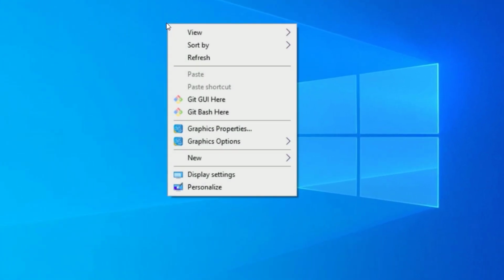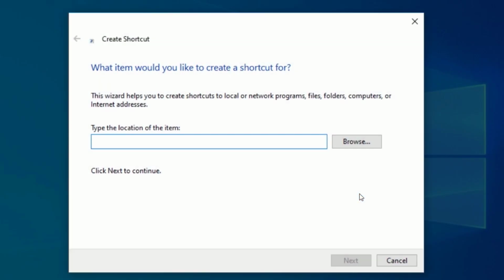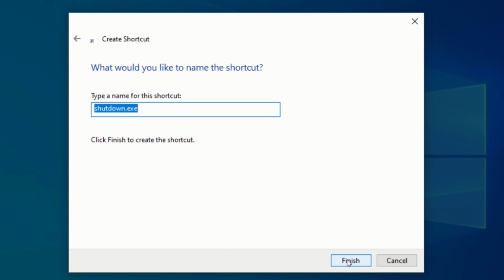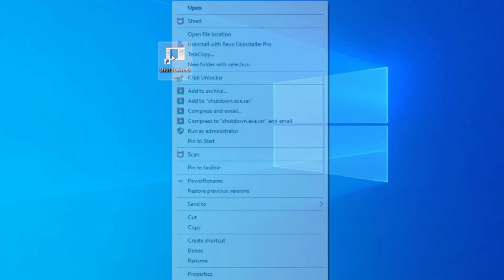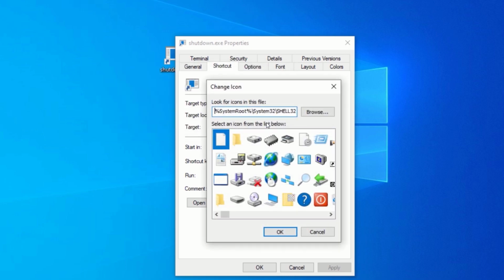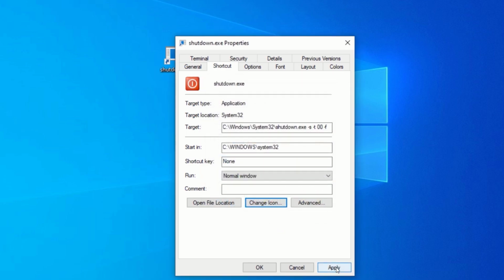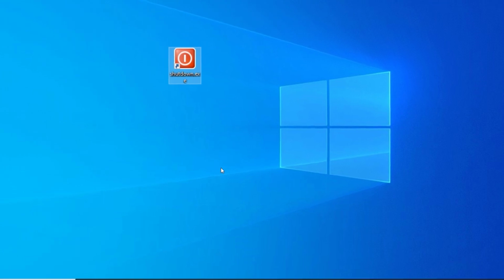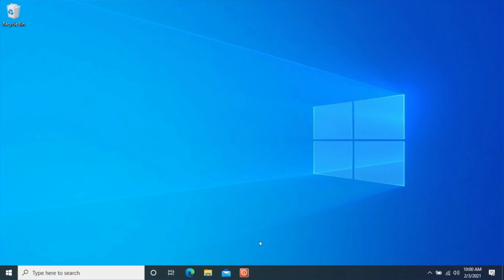How to Shutdown Any Windows PC Immediately With Just 1 Click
Hi friend, In this video, you will learn how to shut down any windows pc immediately with just 1 click.